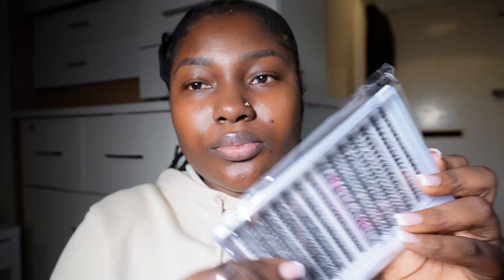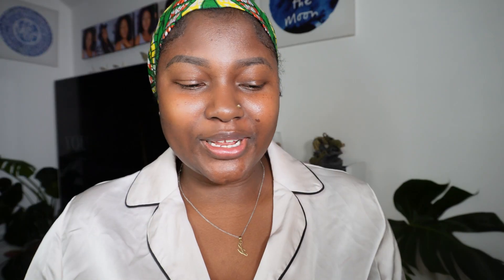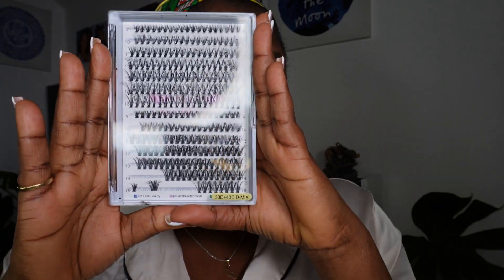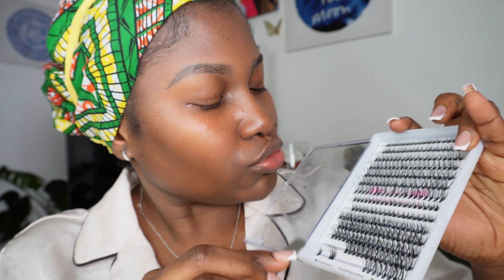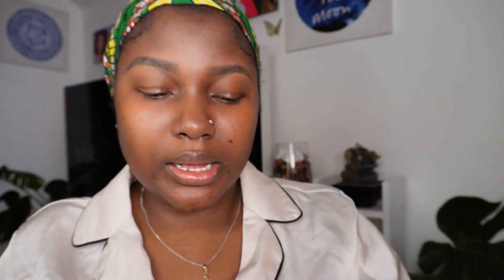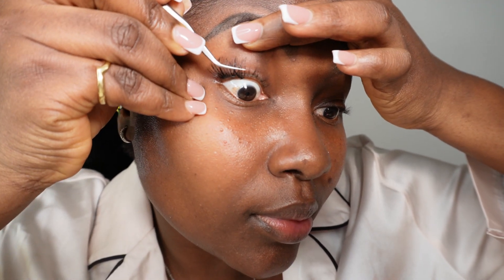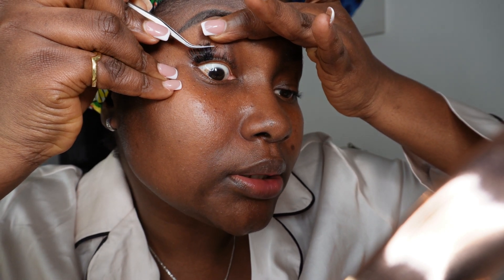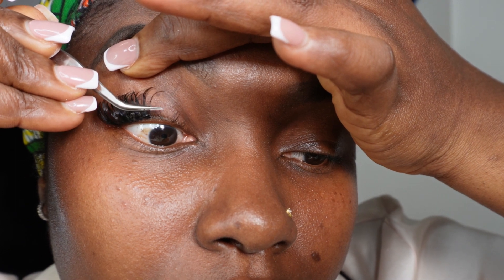CLEAN GIRL GROOMING/DIY/ HOW TO FIX SEMI-PERMANENT LASHES/BROWS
Hey guys, looking well presented is not a hard job, in this video I will be showing you how to get your brows and lashes done in few minutes.